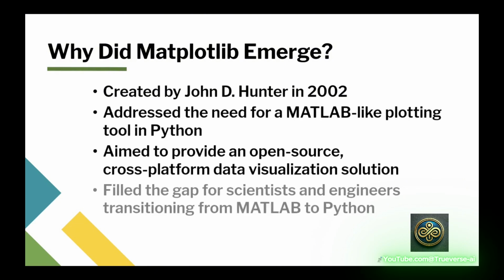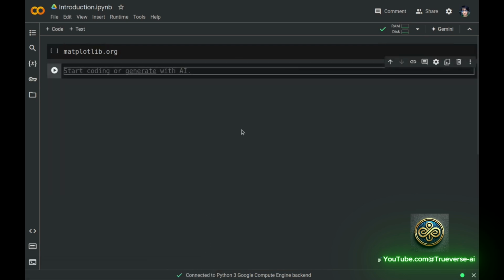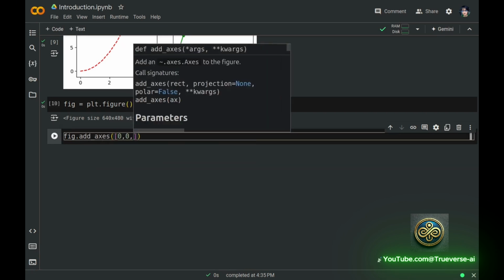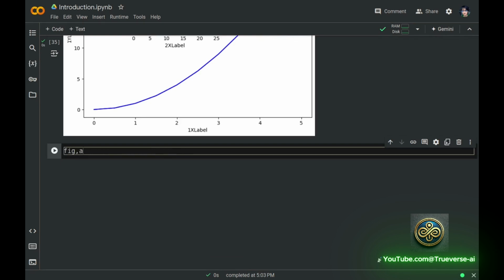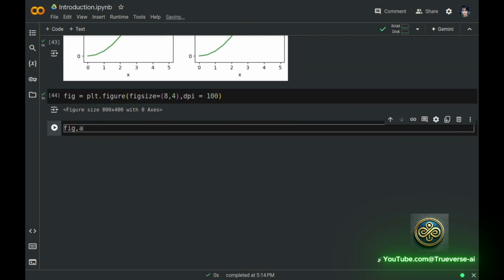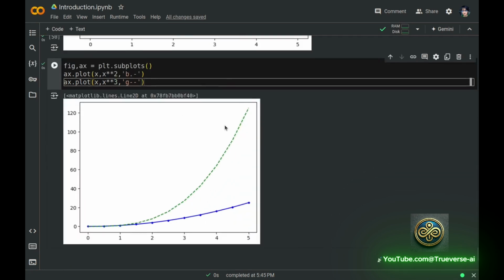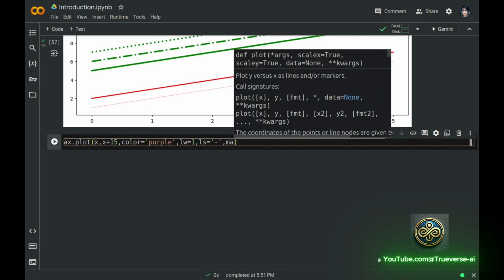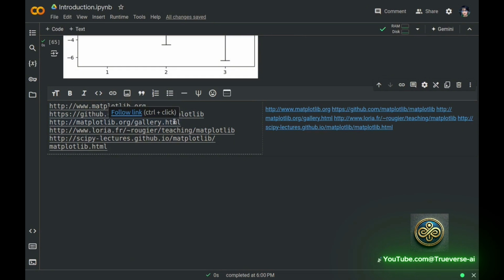Data Visualization with Matplotlib – Full Crash Course | TA-led Session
Master Matplotlib for Python data visualization. This video introduces both the Object-Oriented and Pyplot (procedural) approaches to build line plots, bar charts, histograms, and scatter plots. Learn how to convert raw data into clear, professional visuals for analytics and AI projects.

Greetings, everyone! I’m Dr. Abolghasem Sadeghi-Niaraki, Associate Professor at the Department of Computer Science and Engineering at Sejong University. I’m delighted to welcome you to this focused session on one of the most powerful and widely used Python libraries for data visualization: Matplotlib."
"In the world of data science and artificial intelligence, being able to visualize your data effectively is just as important as processing it. This is where Matplotlib truly shines. It allows you to turn raw data into compelling visual stories—through line plots, bar charts, scatter plots, histograms, and much more."
"In today’s crash course, we’ll cover the fundamentals of Matplotlib — including both the pyplot interface and object-oriented approach. You’ll learn how to customize your plots, style your visuals, and integrate charts into your analytics workflows seamlessly."
"Whether you’re analyzing trends, presenting research, or building interactive dashboards, this tutorial will help you master the visualization layer of Python-based data science."
"So, open up your coding environment — Google Colab, Jupyter Notebook, or any IDE you prefer — and let’s begin creating powerful, professional data visuals together using Matplotlib."
📌 About These Videos (TA-Labeled Lectures)
All content labeled with "TA" (Teaching Assistant) is based on carefully prepared materials, fully scripted and supervised by Professor Abolghasem Sadeghi-Niaraki. While these sessions may be delivered by members of our research team or teaching assistants due to the professor’s academic schedule, all topics, scripts, and quality standards are strictly guided by him.
In many cases, parallel videos personally taught by Professor Sadeghi-Niaraki are also available on the same topics.